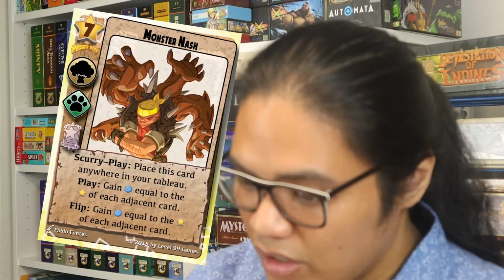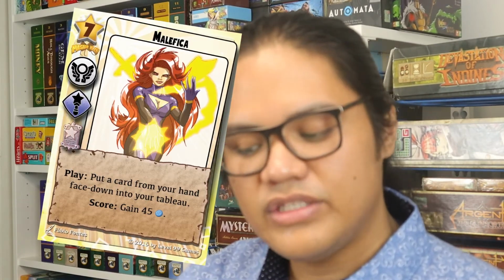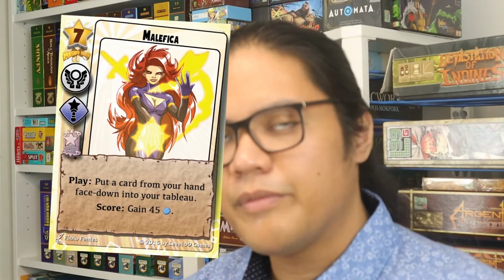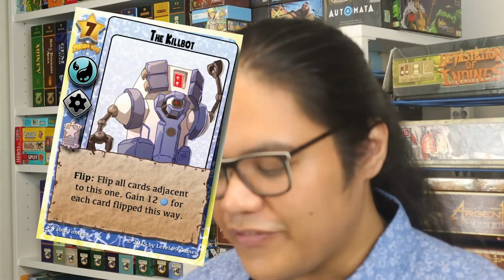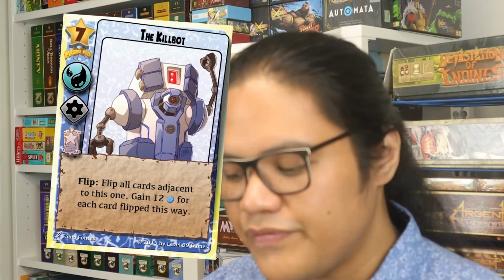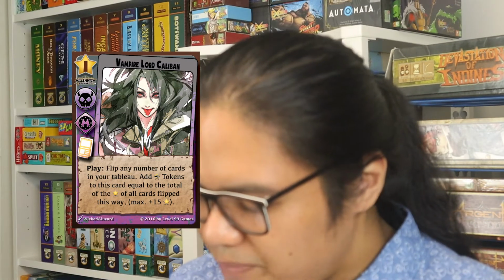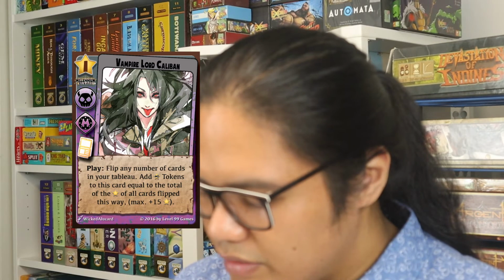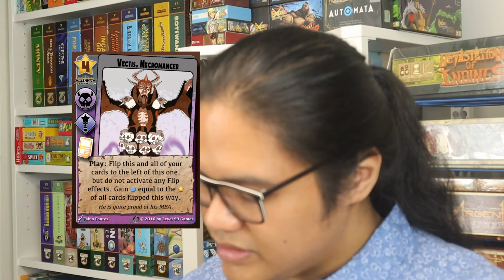Set of the Week No. 45 | Master Plan | World of Millennium Blades